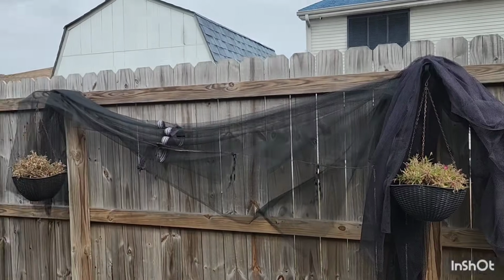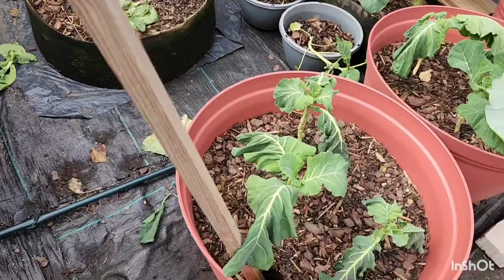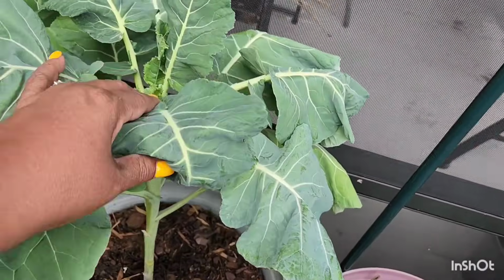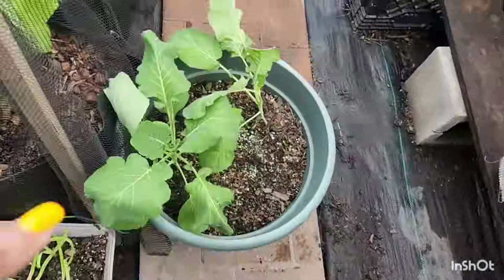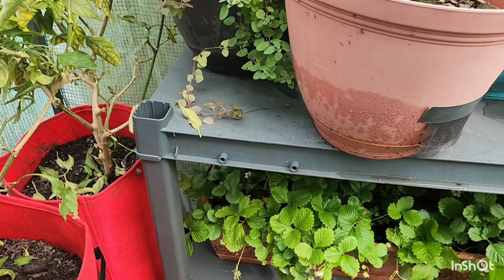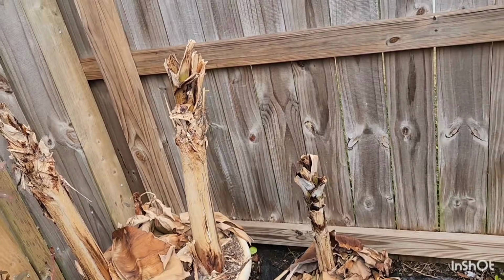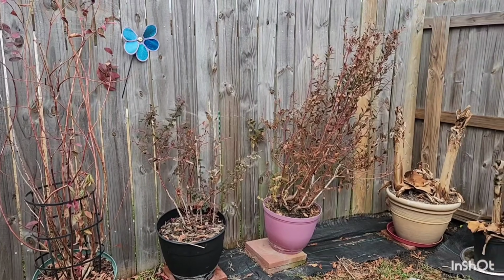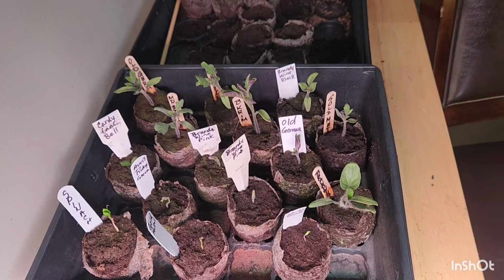Garden walk-through, 5 days post snow/blizzard in SE Louisiana.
Removing leaves damaged during the freeze & removing plants smashed under the snow.